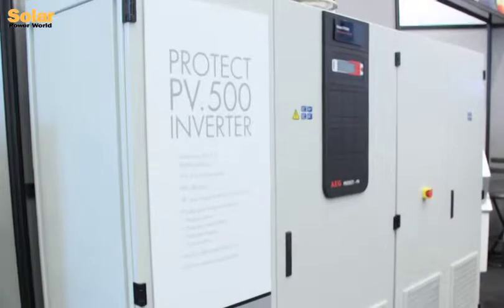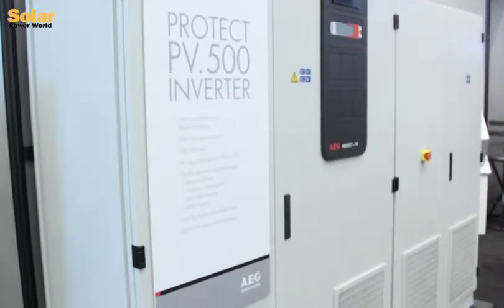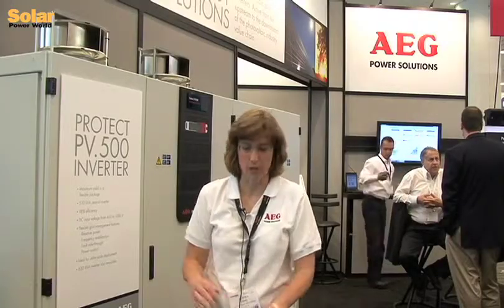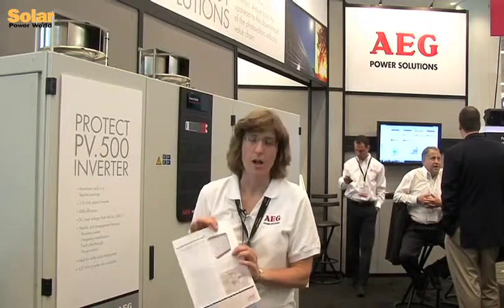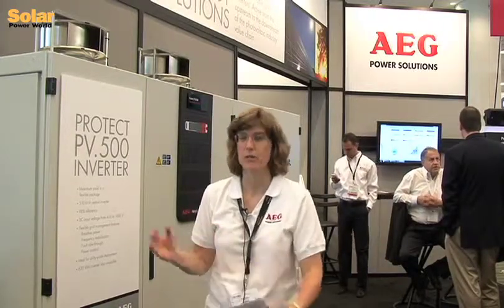AEG Power Solutions at Intersolar 2012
AEG Power Solutions' vision is leading innovative power management in the green energy revolution. Always leading through innovation, we aim to continually deliver improvements to power solutions across the globe.

Our customers range from traditional power generation, oil, gas and petrochemical companies through to cutting edge renewable energy plants and polysilicon manufacturers. Our extensive products and services portfolio bridges both AC and DC power technologies and delivers comprehensive solutions for both conventional and renewable energy sources as well as for a broad range of demanding and specialist industrial applications where reliability and efficiency are of crucial importance.